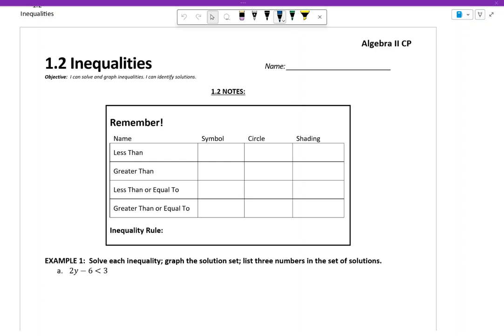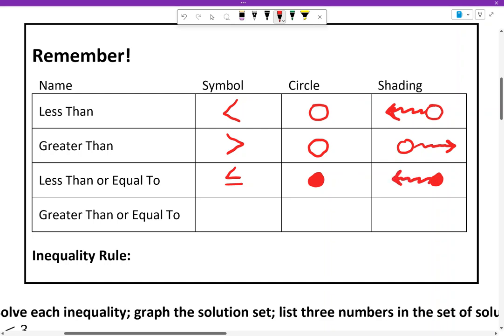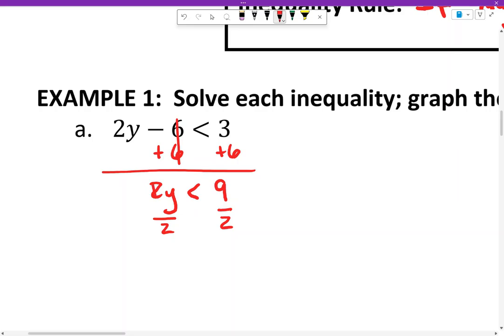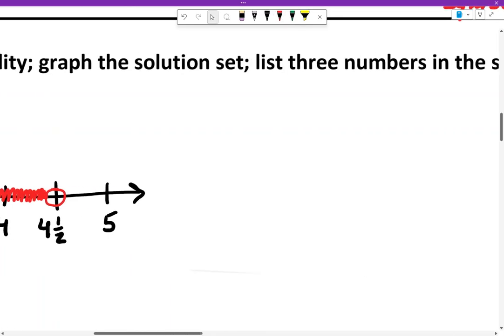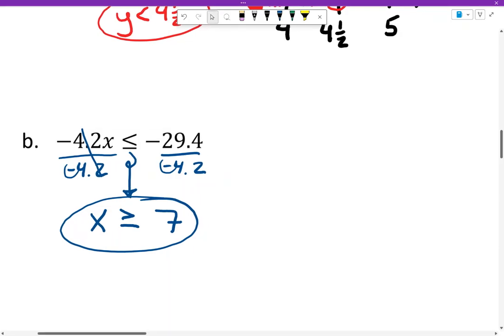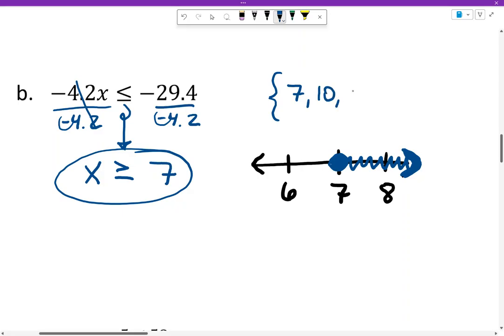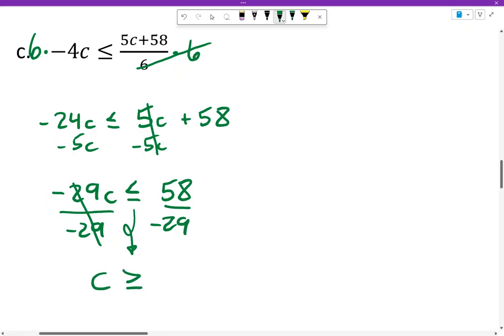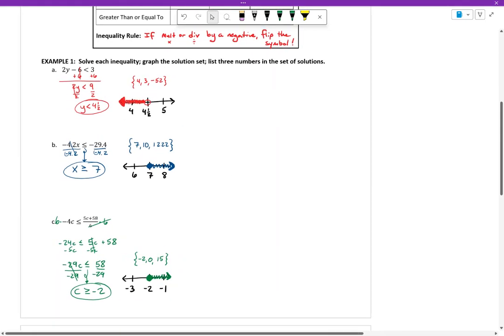1.2 Notes: Inequalities